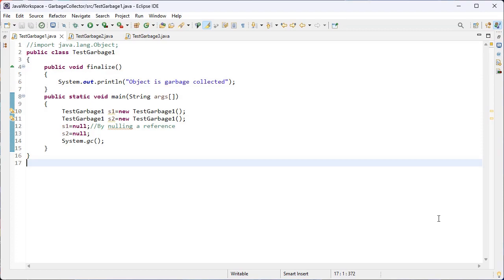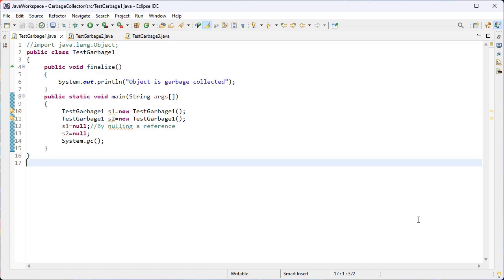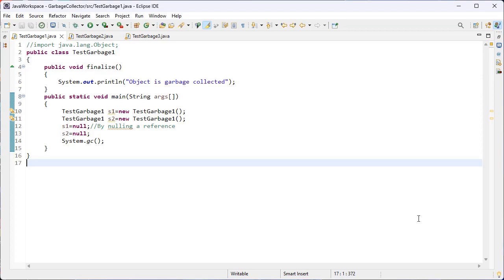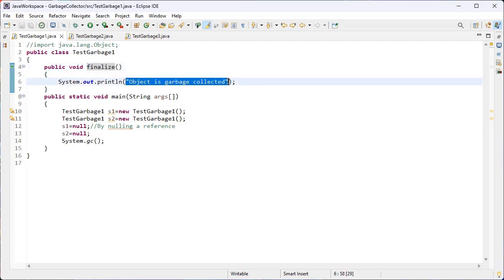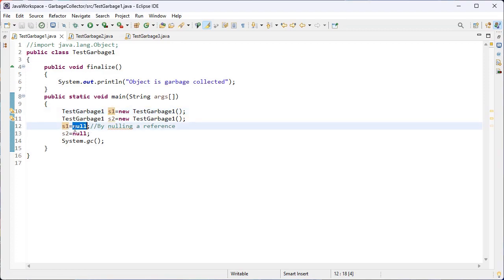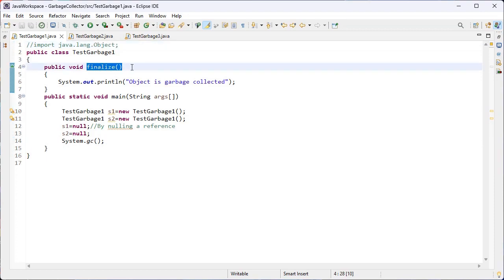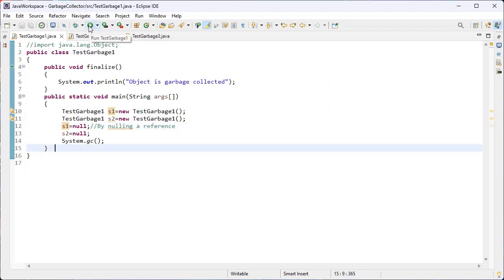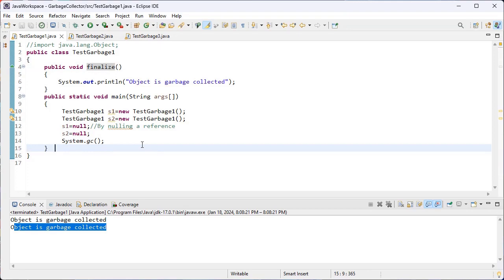Garbage Collection in Java Part 1 | Java Tutorial | Part 60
In java, garbage means unreferenced objects.

Garbage Collection is process of reclaiming the unused memory automatically. In other words, it is a way to destroy the unused objects. Daemon thread in Java is a low-priority thread that runs in the background to perform tasks such as garbage collection.
To do so, we were using free() function in C language and delete() in C++. But, in java it is performed automatically. So, java provides better memory management.
Advantage of Garbage Collection
It makes java memory efficient because garbage collector removes the unreferenced objects from memory.
It is automatically done by the garbage collector(a part of JVM) so we don't need to make extra efforts.
How can an object be unreferenced?
By nulling the reference
By assigning a reference to another
By anonymous object etc.

finalize() method and gc() method:
The finalize() method is invoked each time before the object is garbage collected. This method can be used to perform cleanup processing. Note: Garbage collection is performed by a daemon thread called Garbage Collector(GC). This thread calls the finalize() method before object is garbage collected.
The gc() method is used to invoke the garbage collector to perform cleanup processing. The gc() is found in System class.